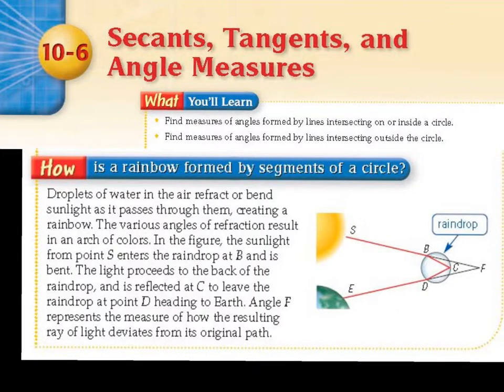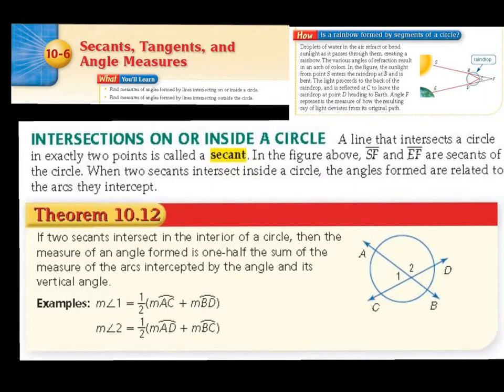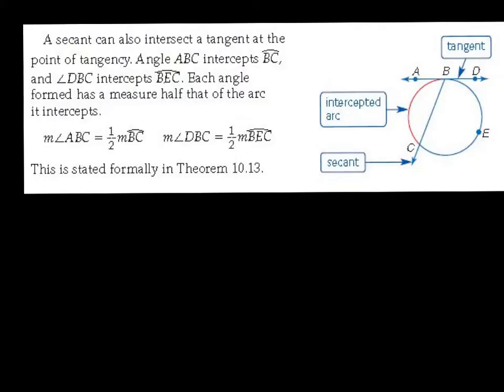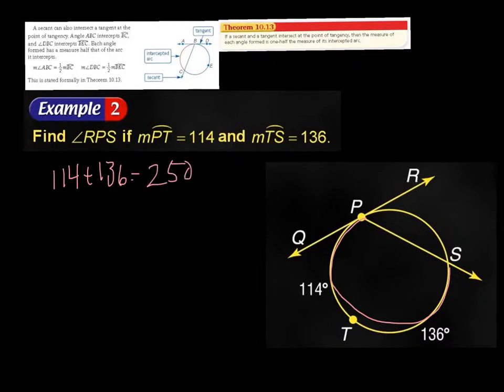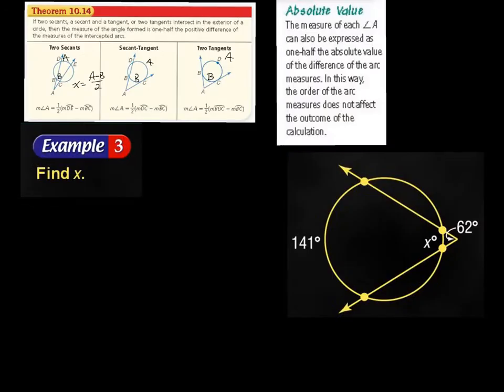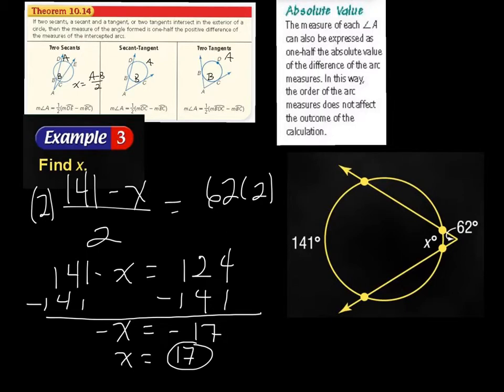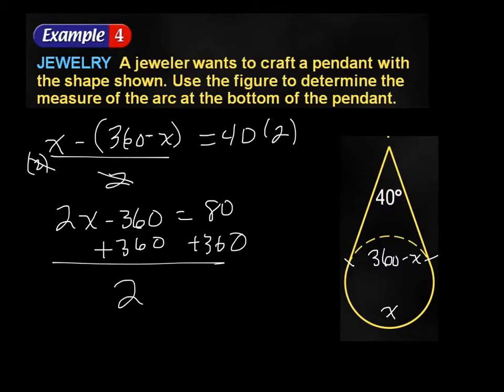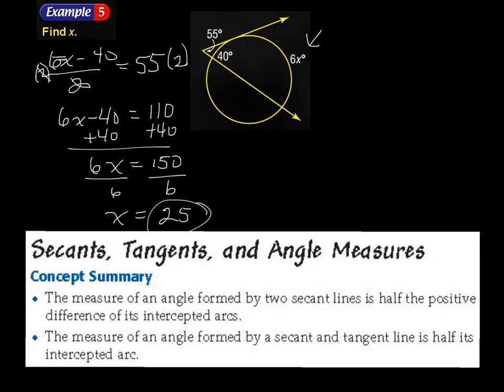10-6 Secants, Tangents, & Angle Measure